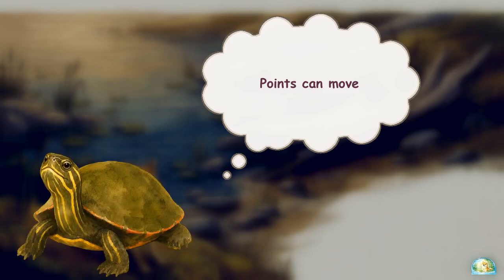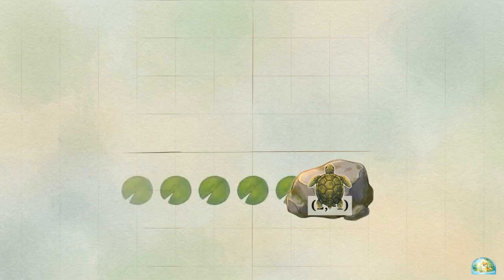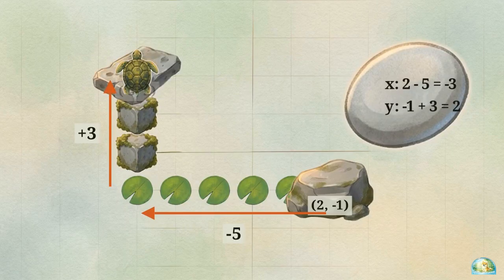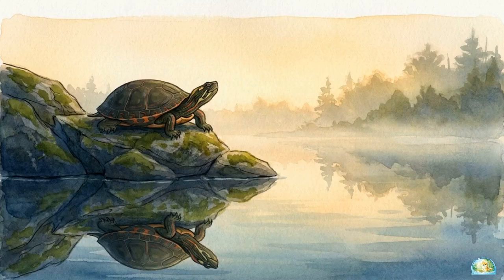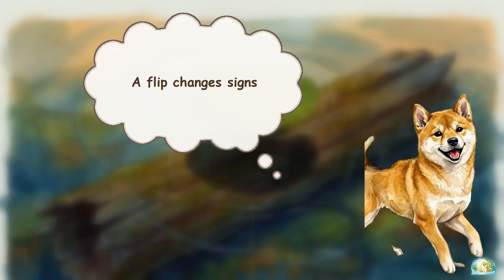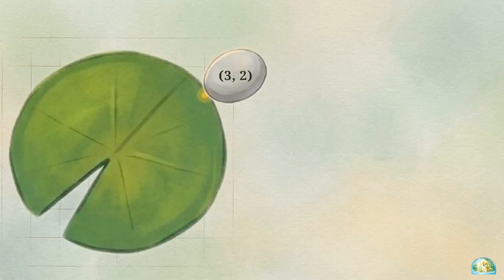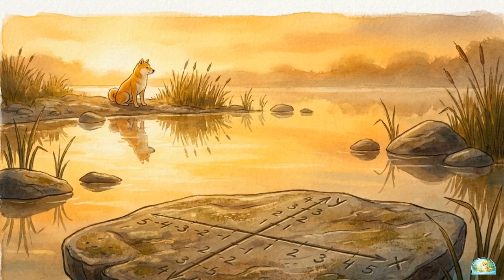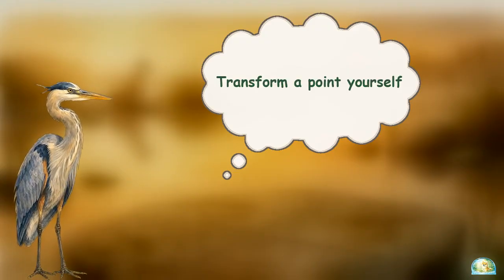Coordinates on the Move · 8.G.A.3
Dilations, translations, rotations, and reflections described by what they do to coordinates — every move keeps score in numbers.

CCSS 8.G.A.3